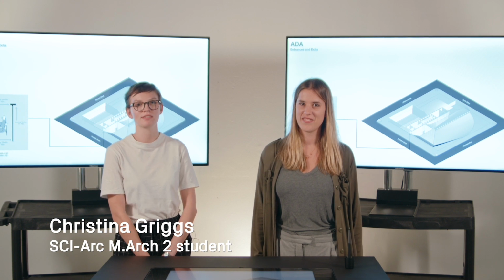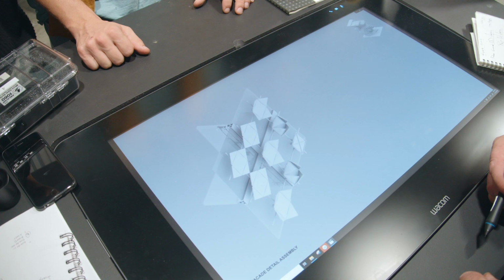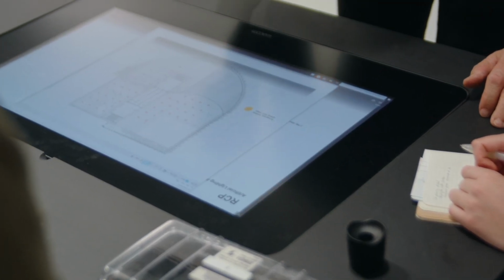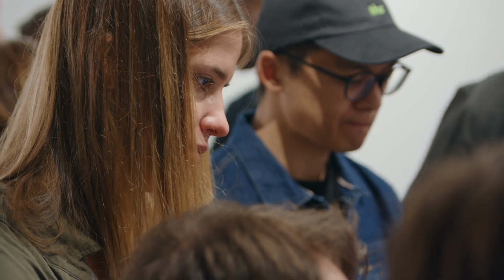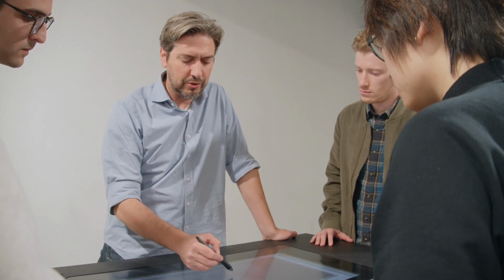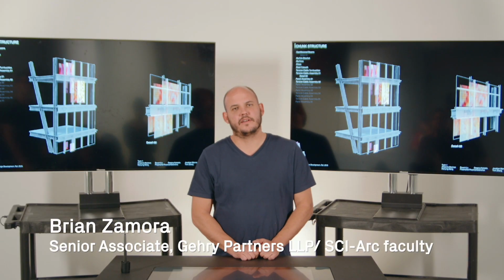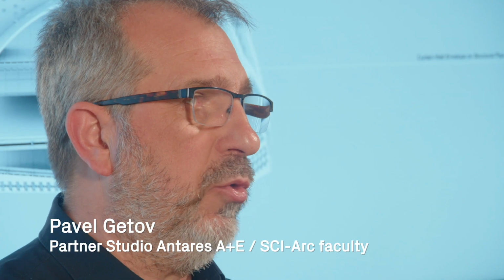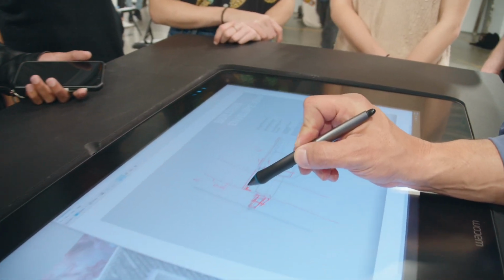SCI-Arc's Design Development in the Age of AR, AI, and Automation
The way we construct things and how we use digital information to build buildings today is undergoing a dramatic change. AR and AI will be playing a key role in how we design, develop, and build things in the future. The overlaying of digital information onto the built environment in order to both facilitate the construction and to allow everything to be derived from a single database has been the status quo for the automotive and aerospace industries for decades. This workflow is slowly finding its way into architecture.

SCI-Arc has reimagined this Design Development class in an all-digital format that spans from digital mark ups, to digital building systems simulations, into a final video presentation. Building assemblies and components are no longer to be represented in static drawings, printed on large sheets of paper but rather in the format of dynamic animations of building assemblies, considering multiple dimensions including materiality, sequencing, cost, life-cycle, etc.

The intent of this course is to develop a cohesive understanding of how architects communicate complex building systems for the built environment and to demonstrate the ability to document a comprehensive architectural project and stewardship of the environment in the twenty-first century using a range of digital tools to simulate the integration of complex systems.